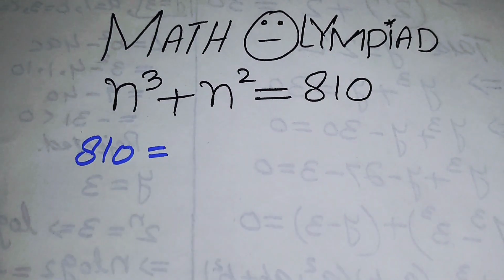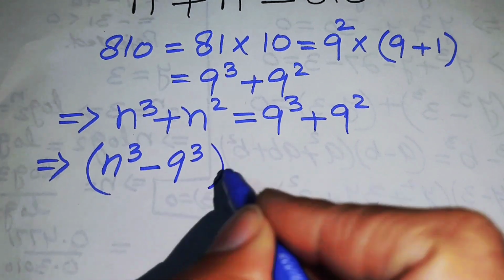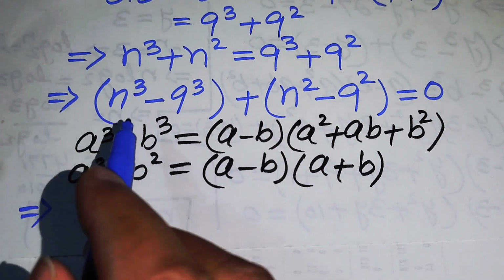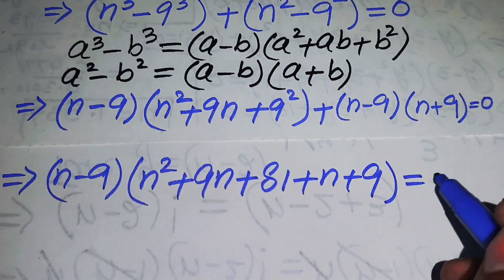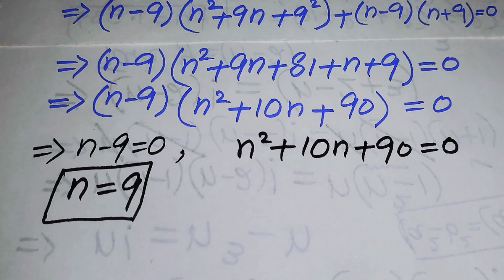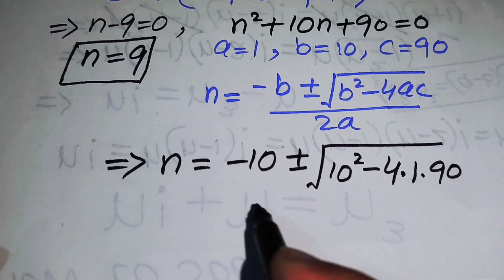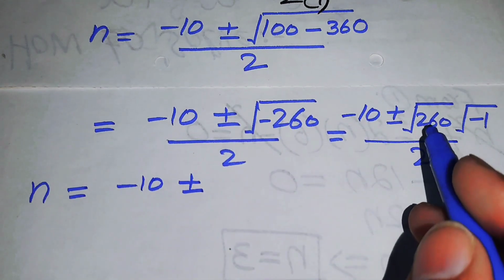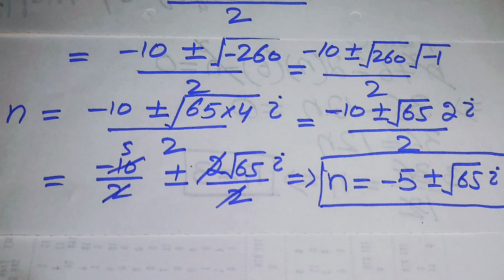A Good Math Olympiad Algebra Equation | Math Olympiad Questions | Beautiful Exponential Equation